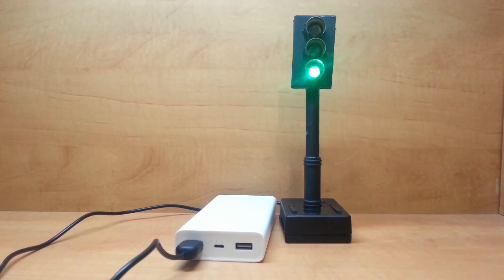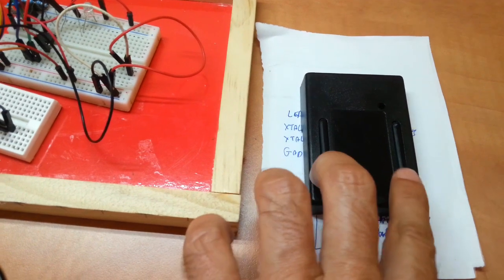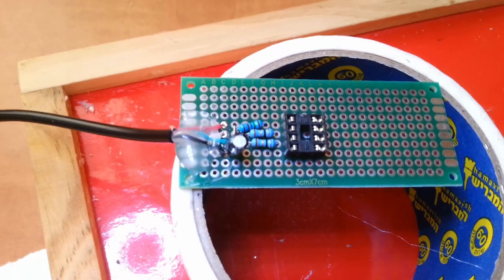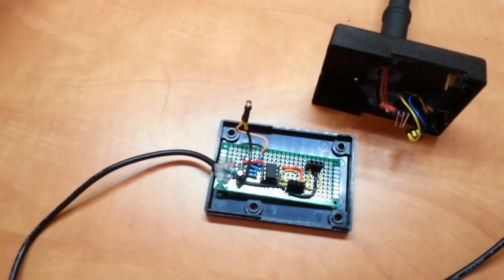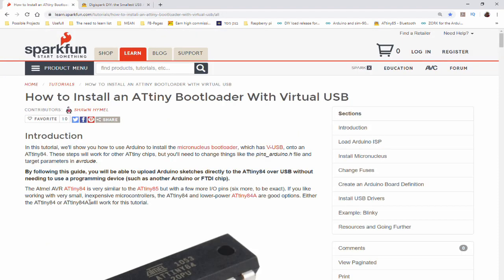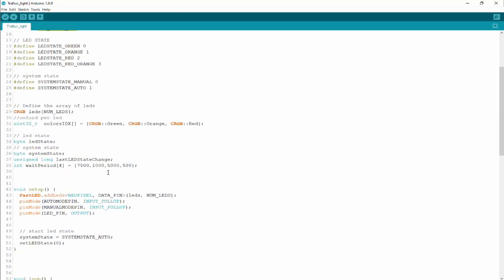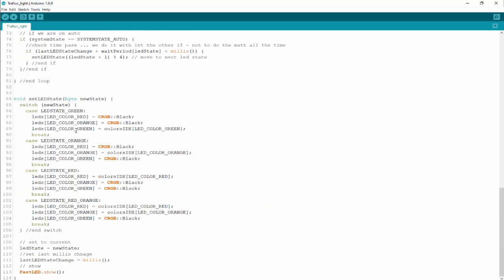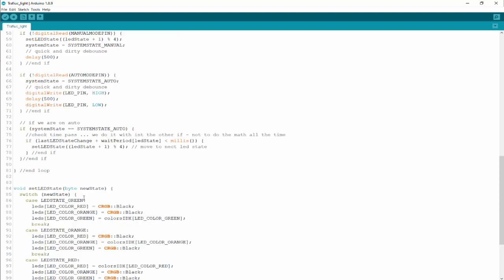Arduino Attiny85 Digispark inspired DIY addressable led traffic light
I decided to build a traffic light for my kid.
I have played with addressable led many times and it’s my preferred go to LED if I can – just from the ease of use, mainly if you have more then 2-3.
So I took a bit of cardboard and formed and painted a traffic light top,  took parts from a clipper lighter to make the hoods.
Next step was to create the board, I used a digispark inspired board, which allow me to program the attiny85 directly via a usb cable without the need for external spi programmer nor ftdi
I used this 2 tutorial on the way